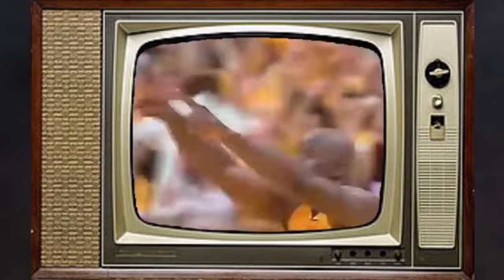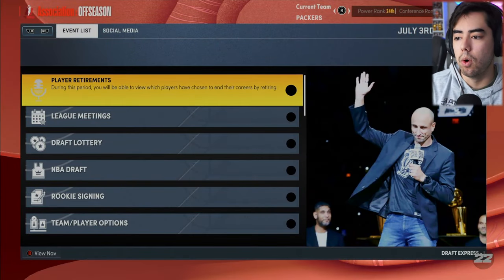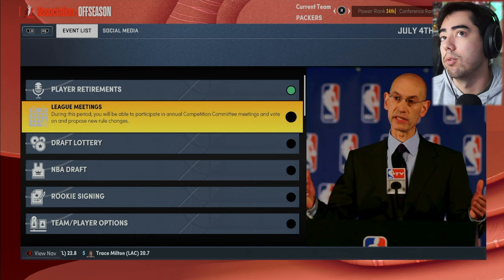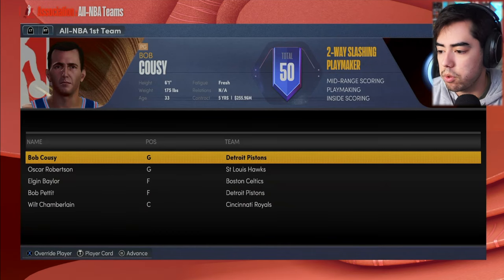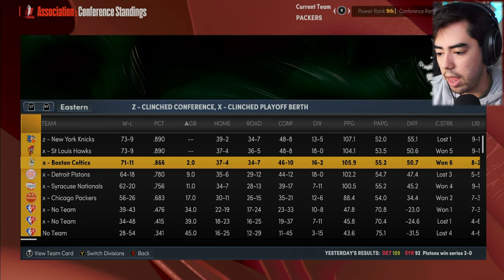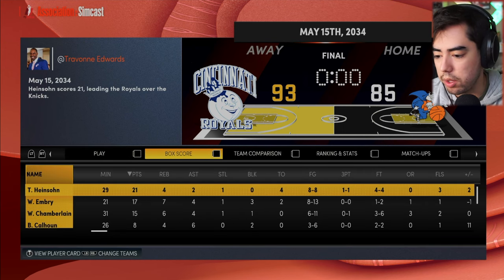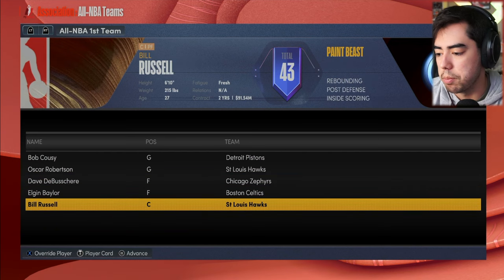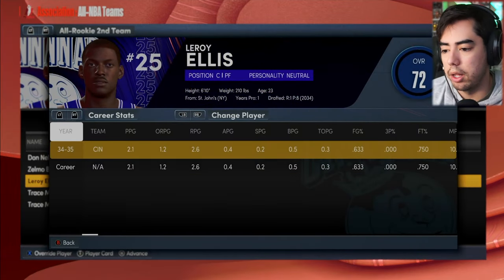A New Best Player in the League! | I Re-Simulated 75 YEARS of NBA History on NBA 2K22! (Episode 7)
▬▬▬▬▬▬  NBA History Re-Simulation on NBA 2K22 Next Gen! ▬▬▬▬▬▬

In this series I will be re-simulating NBA History through NBA 2K22 Next Gen. Each episode will have 2 seasons. Players, draft classes, league rules, tendencies and sliders are as accurate as 2K lets me make them. This simulation is done on the XBOX Series X. If you want roster search BDRAXLER on the 2K Share. (ONLY ON XBOX Series X).